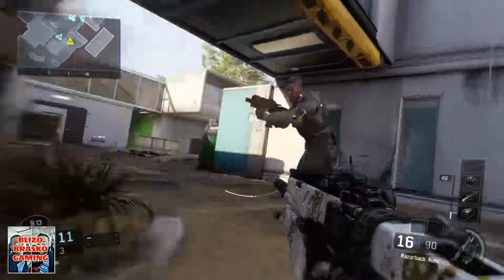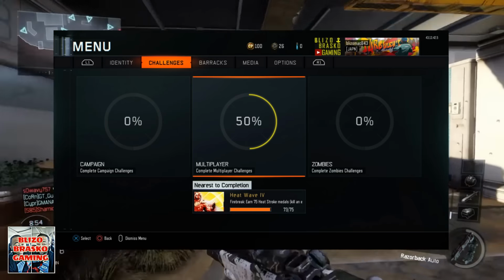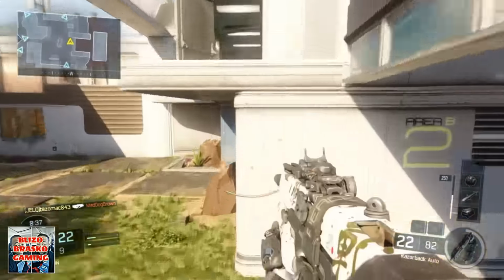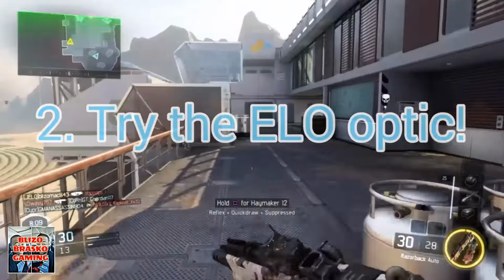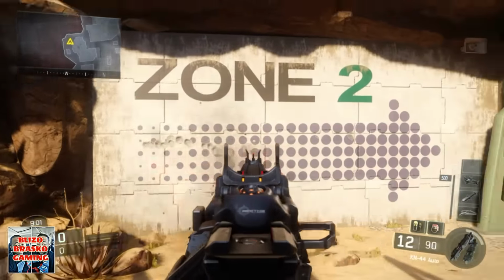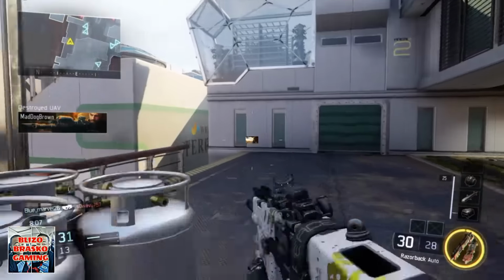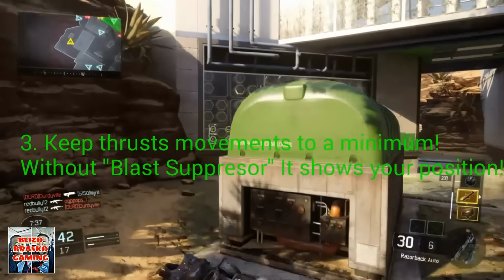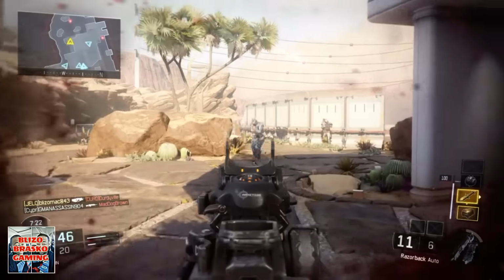CALL OF DUTY BLACK OPS III / TIPS FOR NOOBS FROM A NOOB EPISODE 2!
ALL BEATS IN MY VIDEOS ARE PRODUCED BY BLIZO AND COPYRIGHTED!